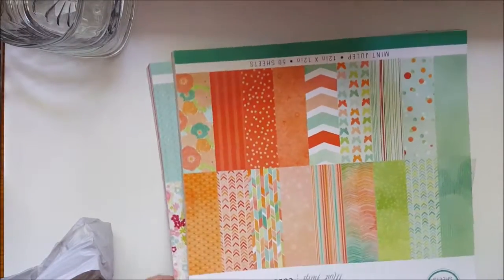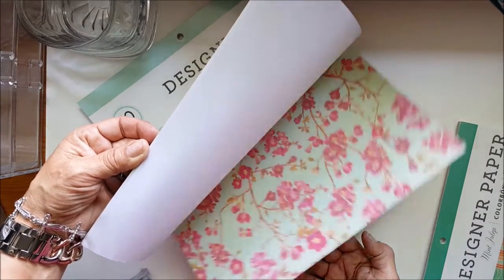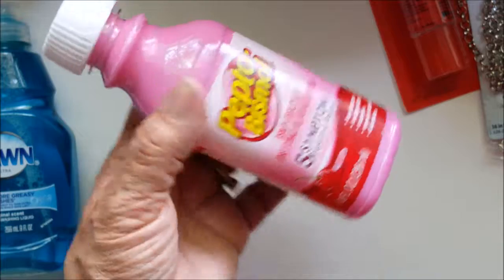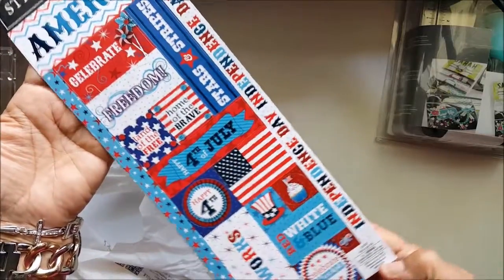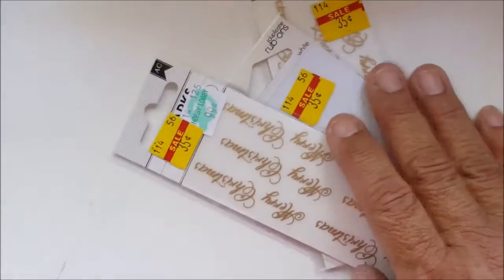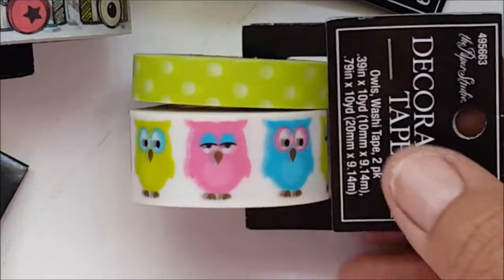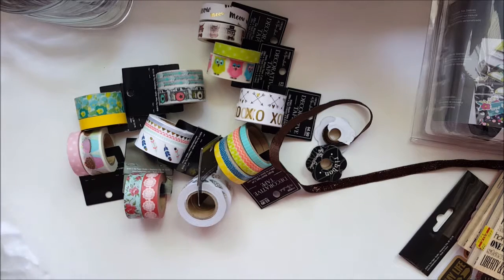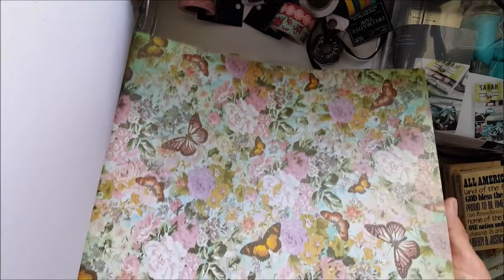Haul part 2 Walmart & Hobby Lobby